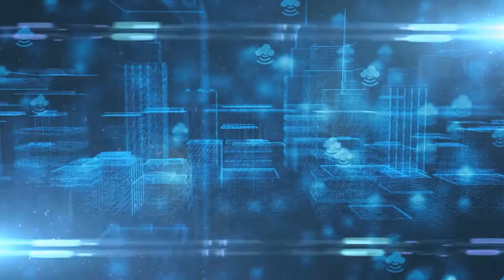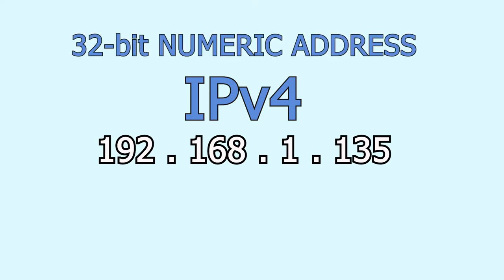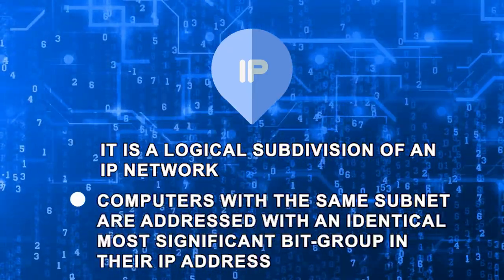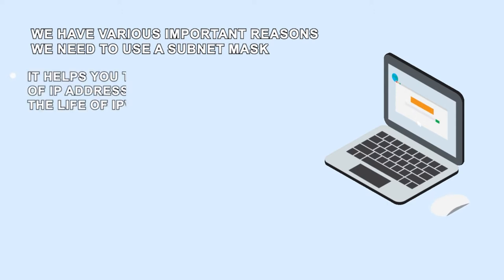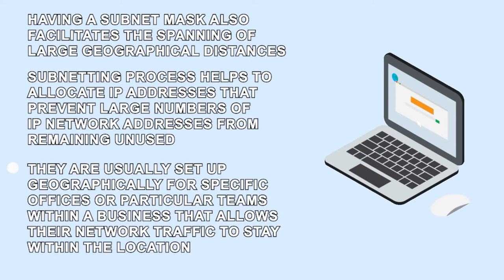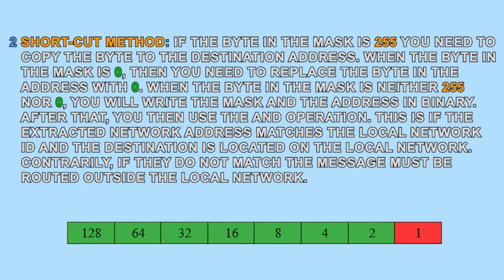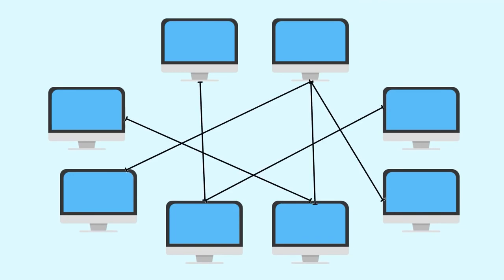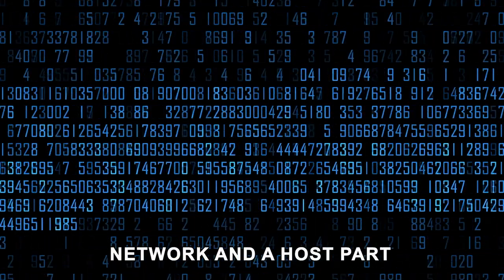What is Subnet Mask? Reasons For Using Subnet Mask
A subnet mask is a number that has a resemblance to an IP address. It reveals the number of bits in the IP address and which number is used for the network by masking the network portion of the IP address. Simply put, it is a logical subdivision of an IP network. Computers with the same subnet are addressed with an identical most significant bit-group in their IP address.